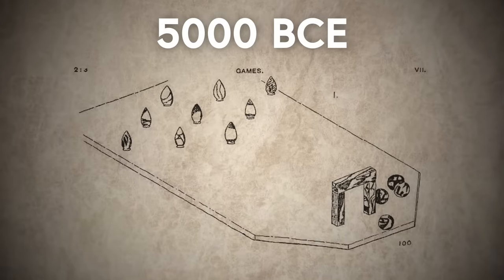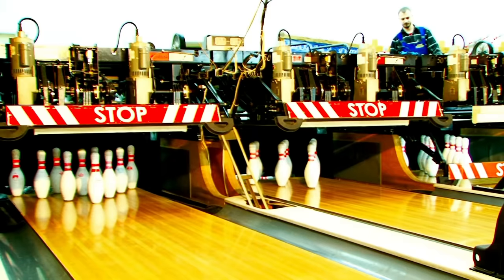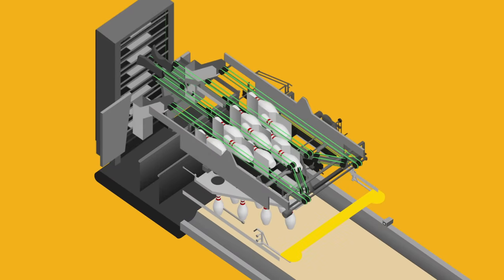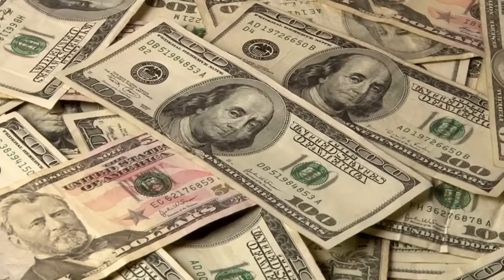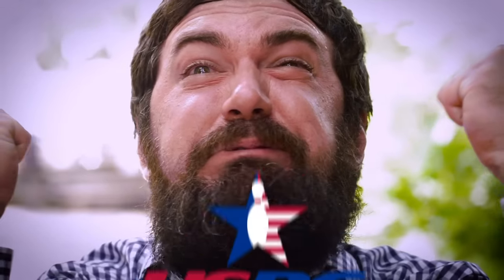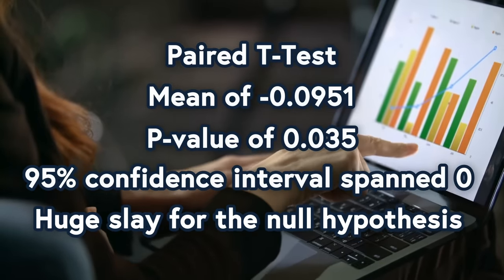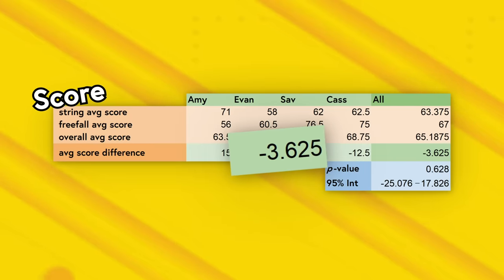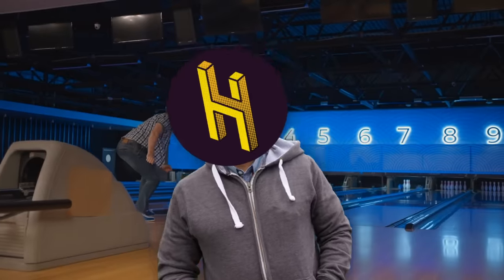The Controversial Machine That’s Ruining Bowling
To try everything Brilliant has to offer—free—for a full 30 days,

Video written by Amy Muller